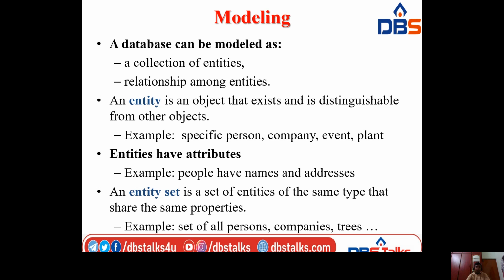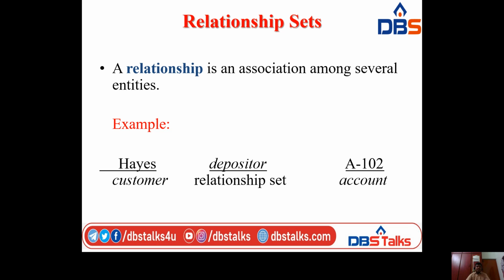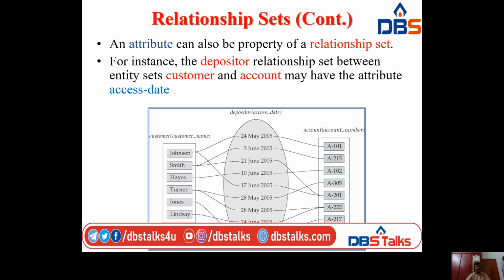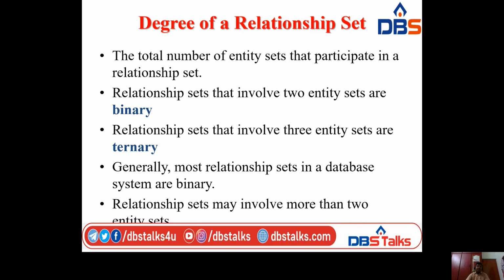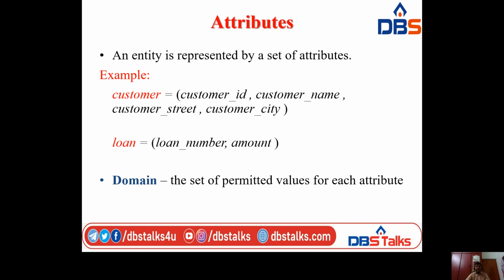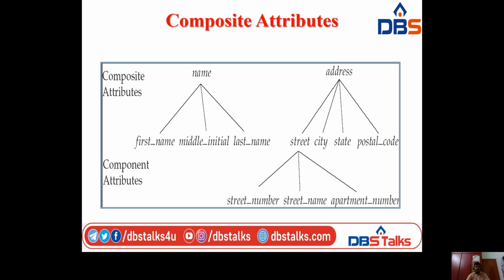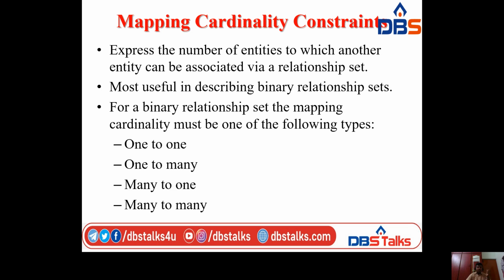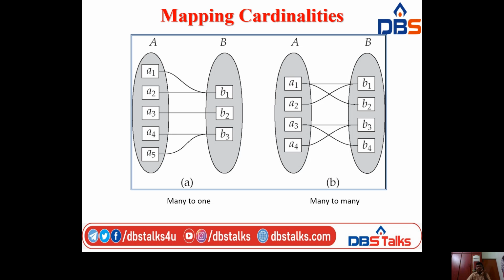DBS -Constraints,UNIT-3:Database De sign and the E-R Model CSE IIYEAR-I SEM,DBMS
In this video we discussed  about Entity-Relationship Design Issue and Constraints

SUBJECT: DATA BASE MANAGEMENT SYSTEM
BRANCH: CSE
YEAR: II YEAR-I SEM
UNIT-3: Database Design and the E-R Model
TOPIC NAME: Constraints